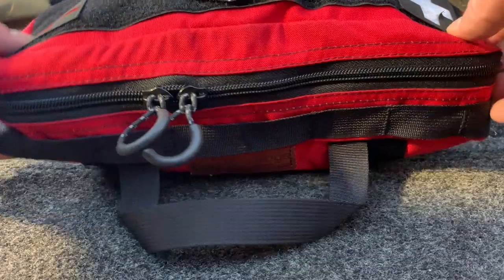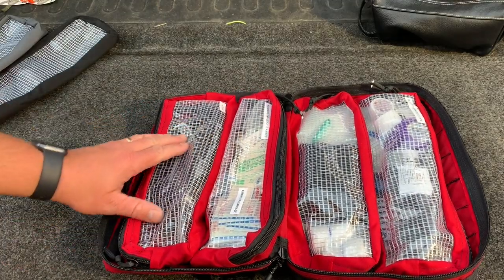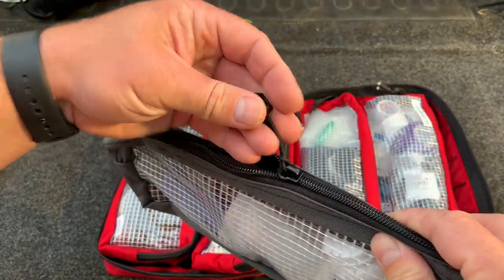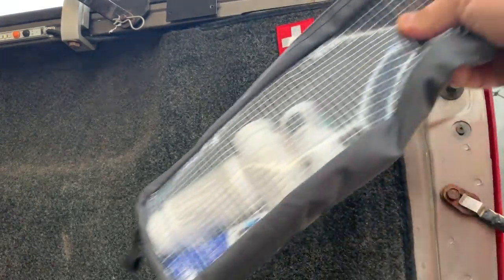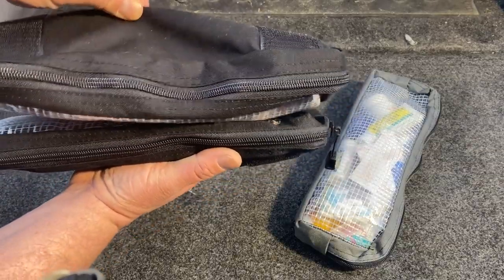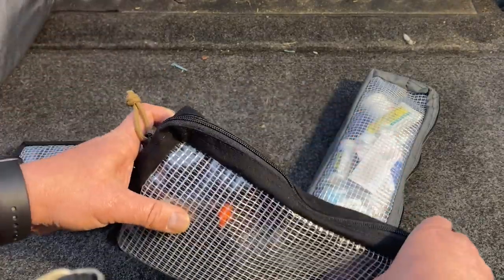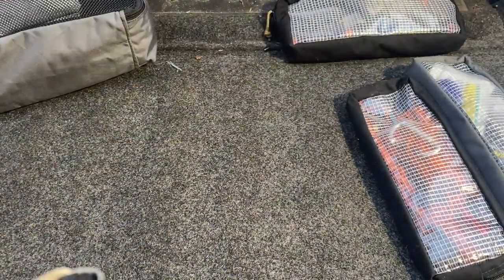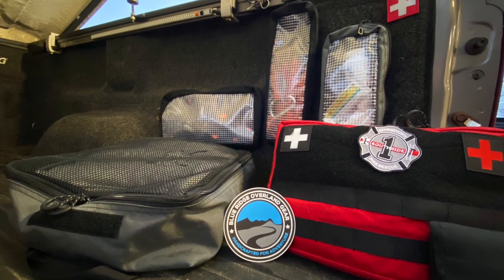Four Storage solutions for my Hiker Trailer from Blue Ridge Overland Gear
Here are some cool storage solutions that I picked up from Blue Ridge Overland Gear.
Velcro pouches, mesh packing cube and med bag.

Blue Ridge Overland Gear Med bag
Blue Ridge Overland Gear Velcro Pouch - Large (multiple colors)
Blue Ridge Overland Gear 12x12x2 cube

MSR tent stakes
Glo cord

Camera tripod